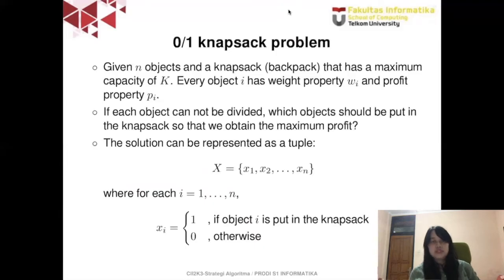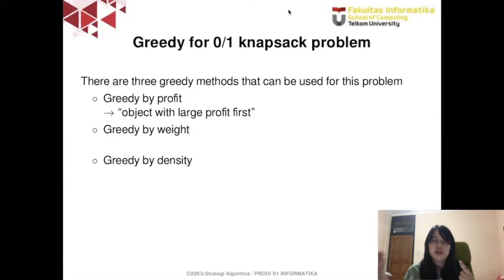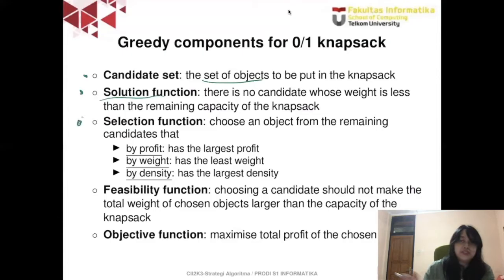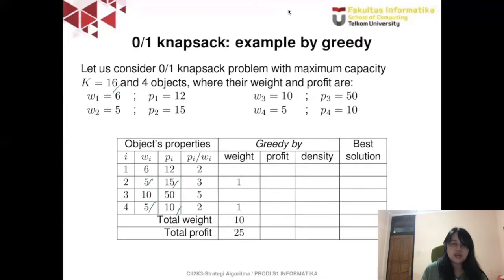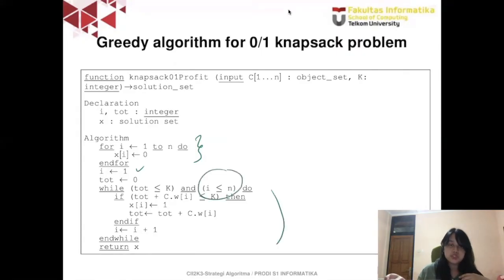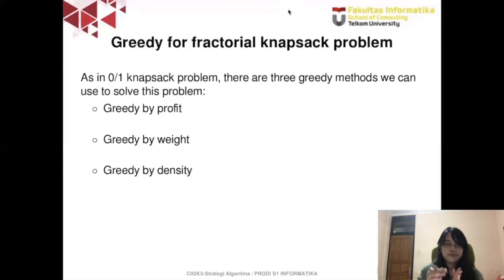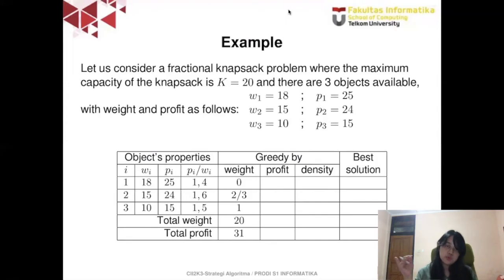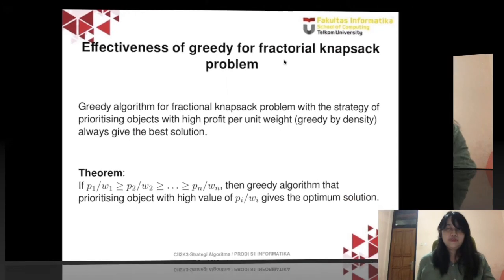Algorithm Strategies: Greedy (Part 2 of 3)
Lecture video for algorithm strategies module for week 4 & 5: Greedy (Part 2).

The video discusses greedy algorithm to solve 0/1 Knapsack Problem and Fractorial Knapsack Problem.

- School of Computing, Telkom University -